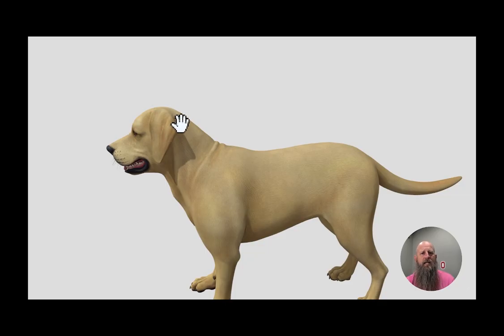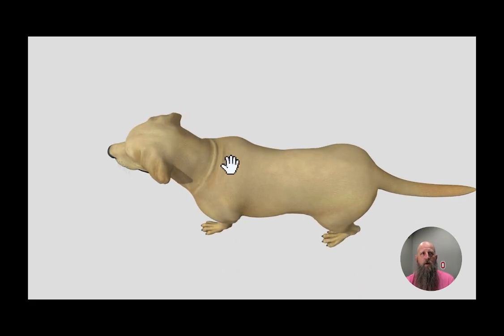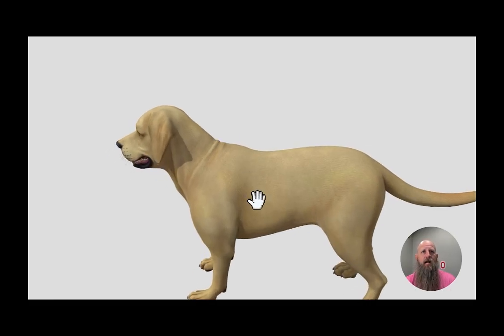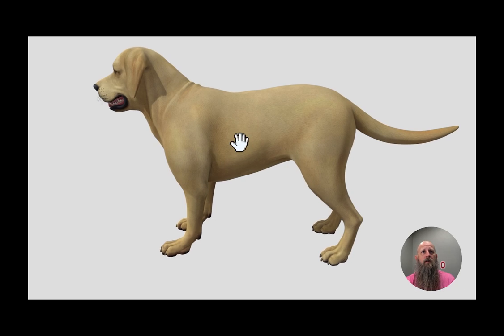Anatomical Regions- Dog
Anatomical regions of the dog differ slightly from humans. Although much of the terminology can cross species boundaries, some is species specific.